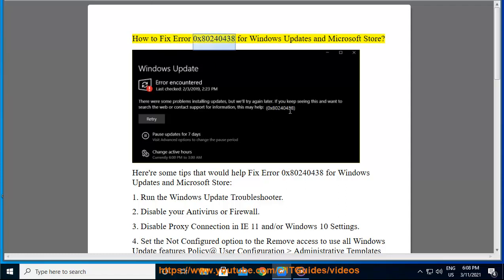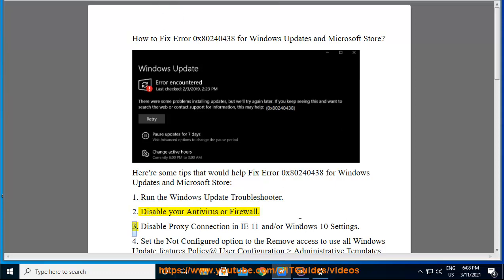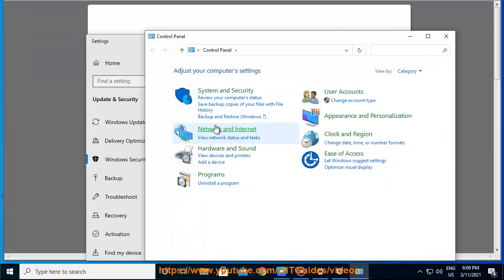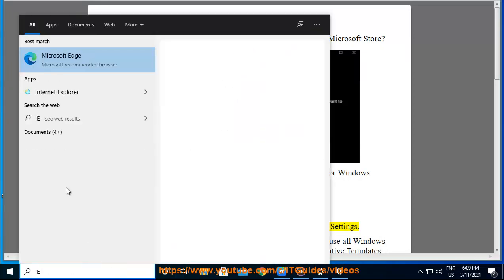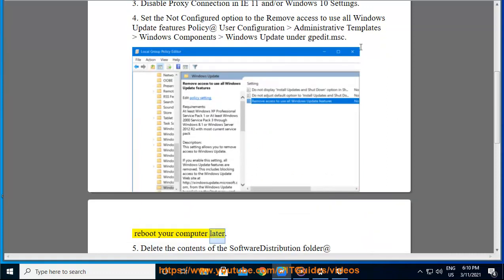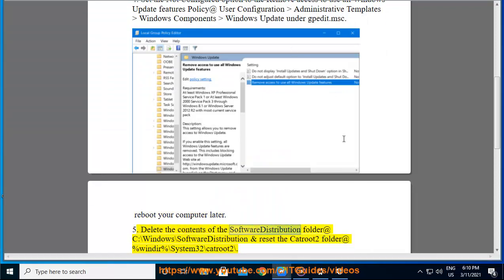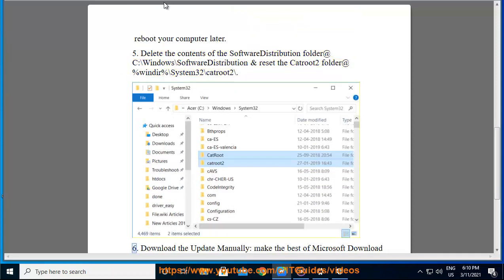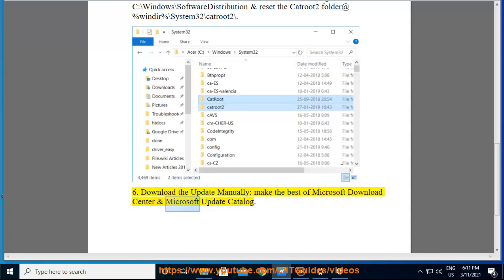Fix Error 0x80240438 in Windows Update & Microsoft Store